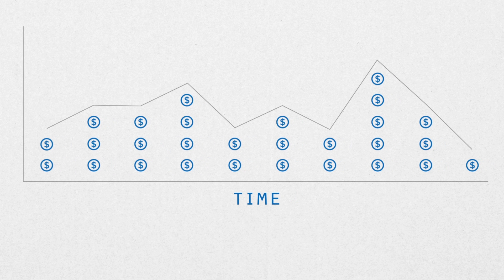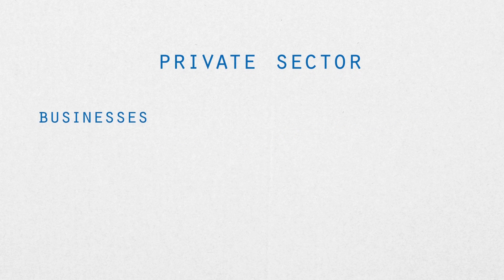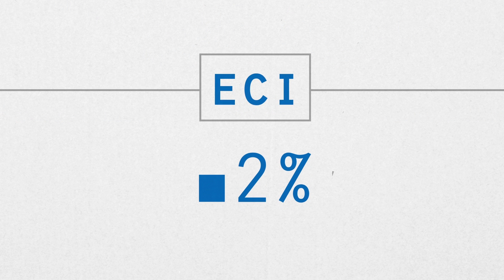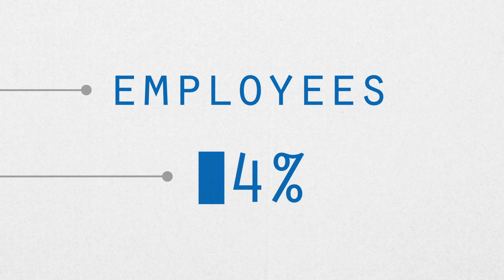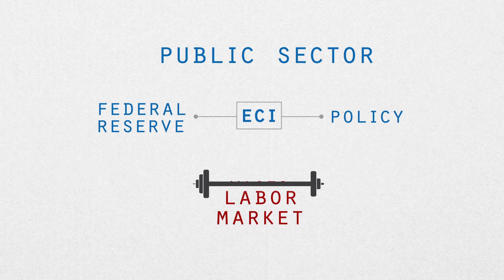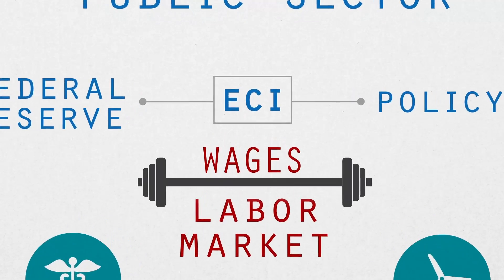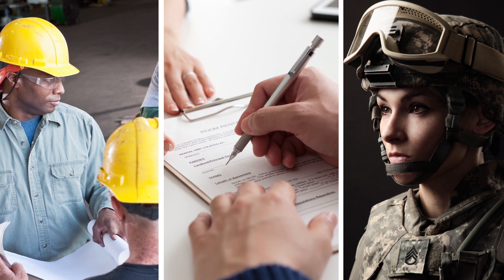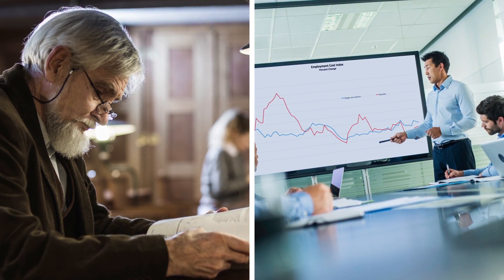How the Employment Cost Index Is Used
The Employment Cost Index, or ECI, measures changes in the cost of employees to employers over time. In the private sector, business owners and human resources professionals can use the ECI to make decisions about pay adjustments to help them stay competitive. In the public sector, the Federal Reserve and others use the ECI to gauge the health of the labor market, adjust contracts, and research the labor market.